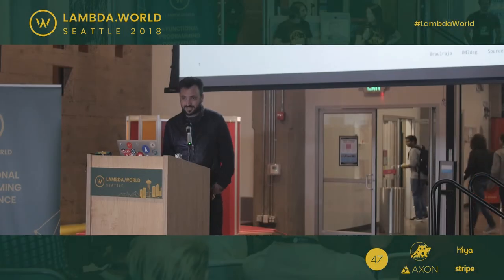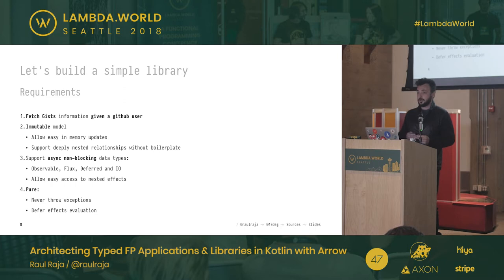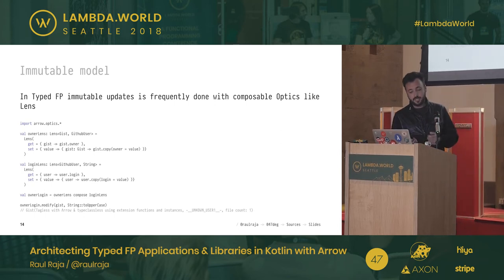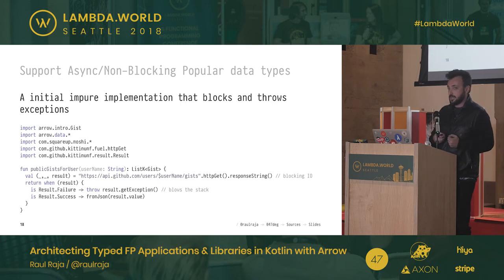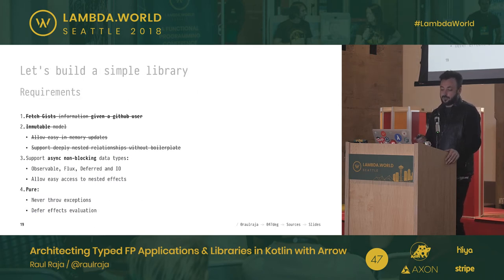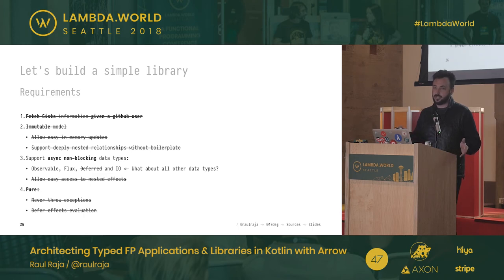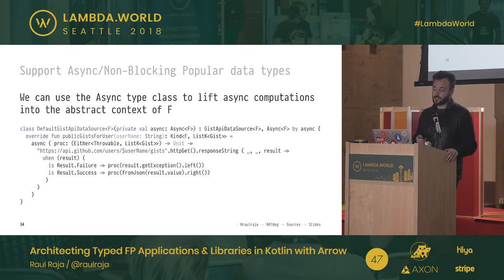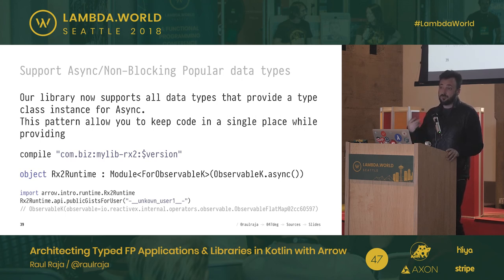Lambda World 2018 - Architecting Typed FP Applications & Libraries in Kotlin with Arrow by Raúl Raja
This presentation by Raúl Raja took place at Lambda World Seattle on September 18th, 2018 at the Living Computers Museum in Washington.

Architecting Typed FP Applications & Libraries in Kotlin with Arrow

In this talk we will learn the fundamentals of Typed Functional Programming applied to Kotlin with the library Arrow and how we can architect applications and libraries that are polymorphic and composed of pure abstract functions using type classes. Arrow provides a unified programming model in by which Kotlin practitioners can build programs relying on the traditional FP, MTL and Effect type classes in a Tagless Final style offering levels of flexibility and techniques new to the Kotlin FP community.